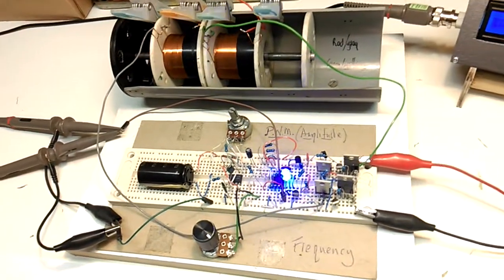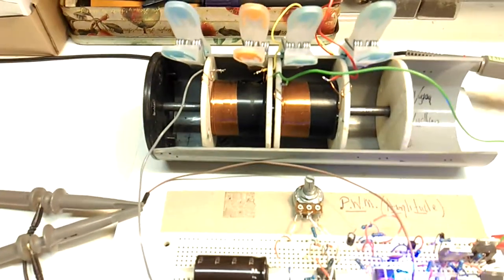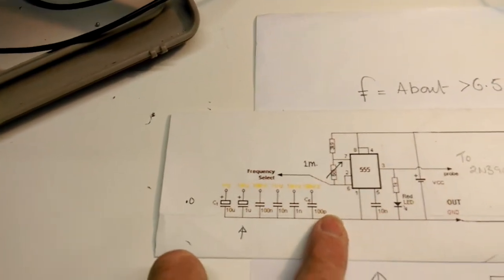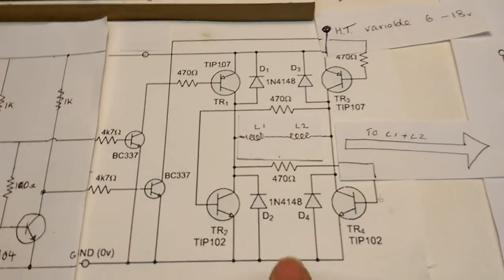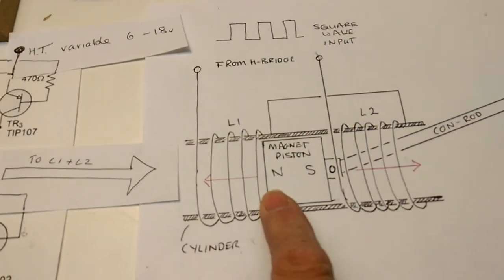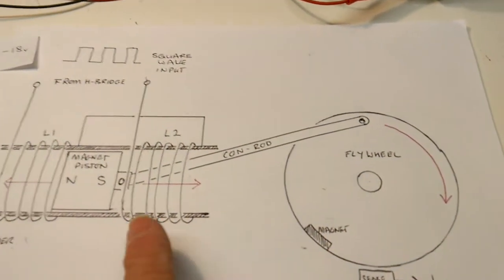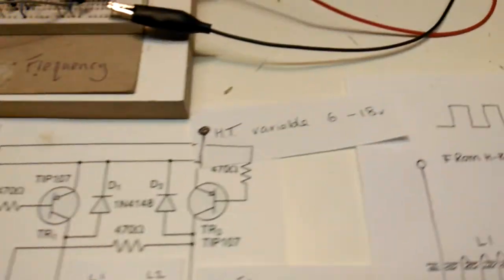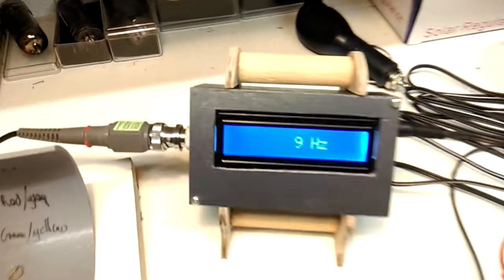Electromagnetic piston engine tutorial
More details on the electromagnetic piston engine idea including schematic. Any questions welcome. square wave applied to two coils causes a magnet to shuttle to and fro between them. Could this arrangement be used as a piston in an electromagnetic engine?